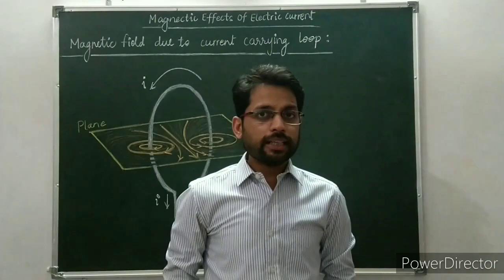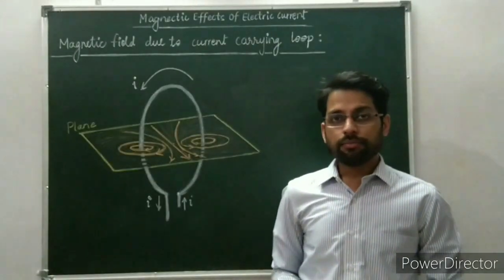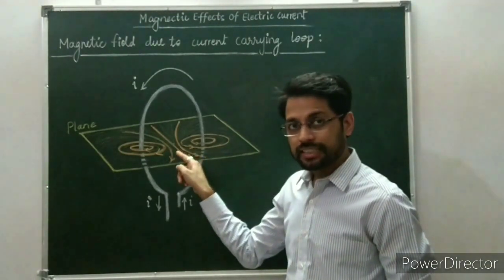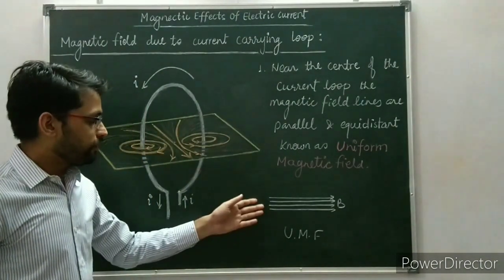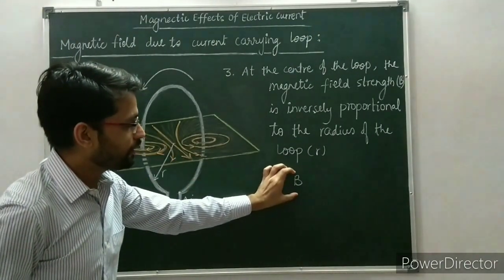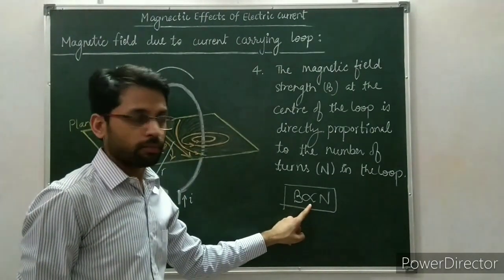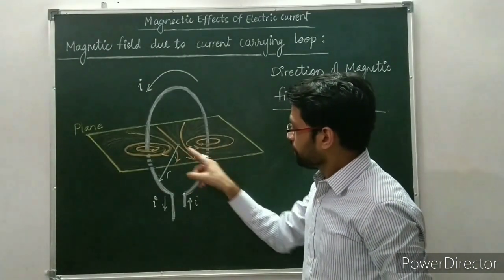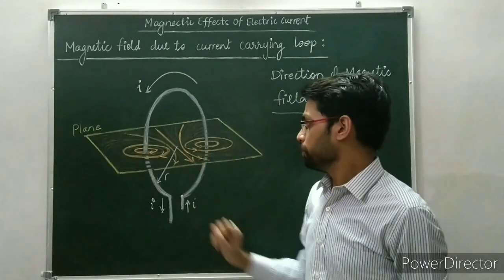Magnetic field due to current loop